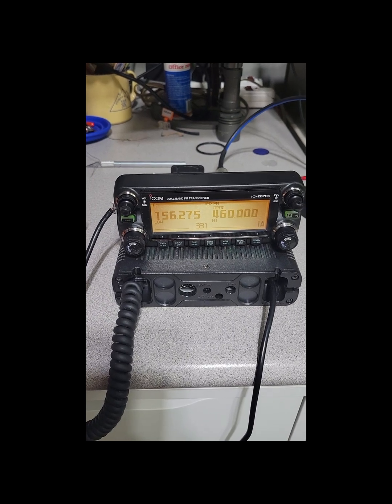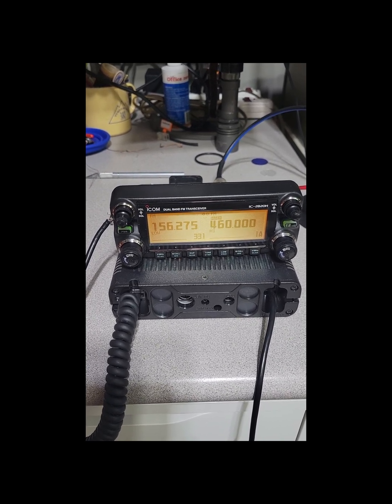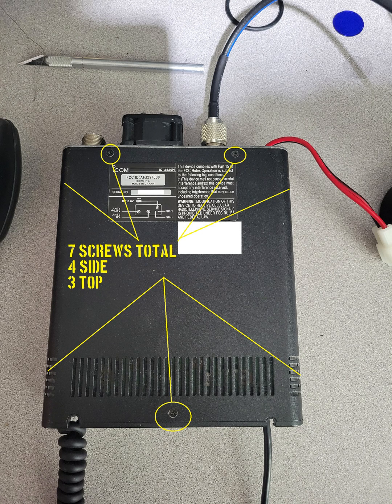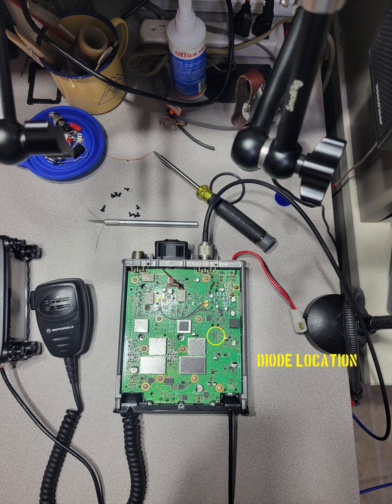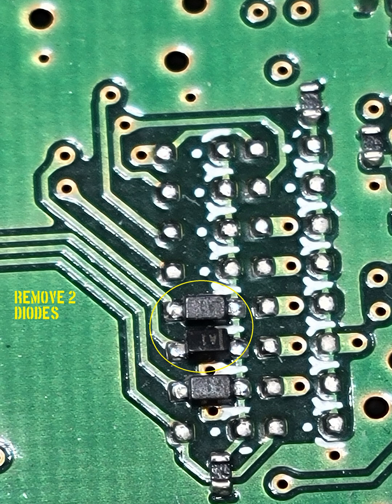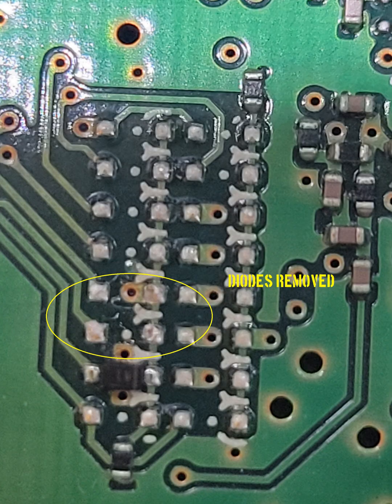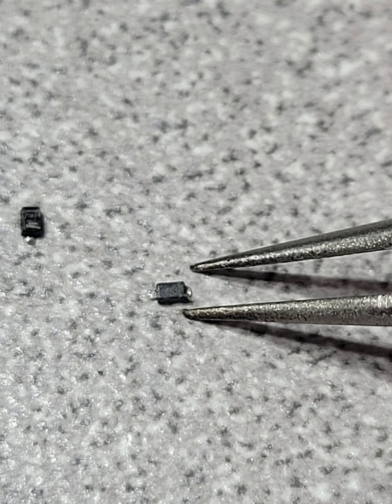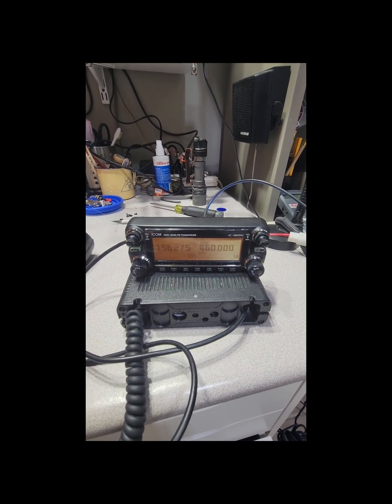Icom IC-2820H Frequency expansion MARS/CAP modification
Expand the transmit range of the Icom IC-2820H to match the receive range. I do not advocate the use of radio equipment outside of it's type acceptance. This modification if performed this is done at your own risk. This information is presented for educational / entertainment purposes only .